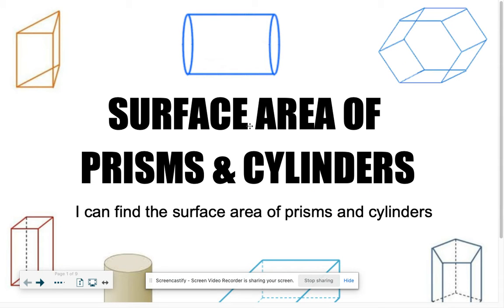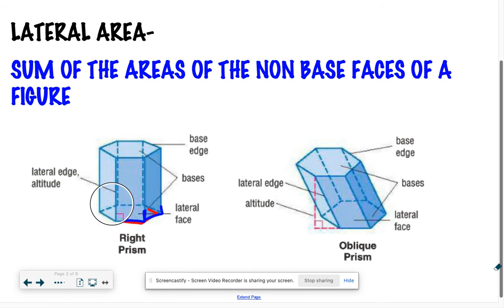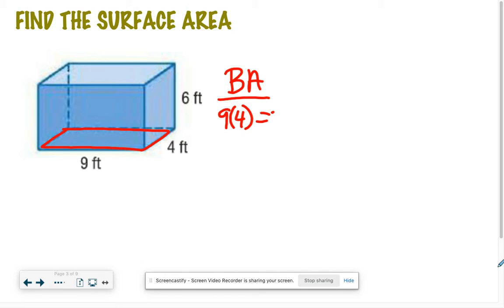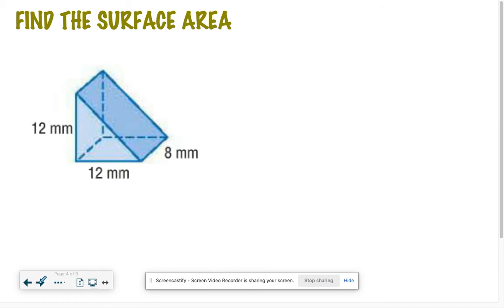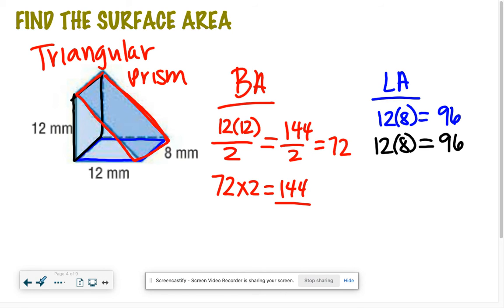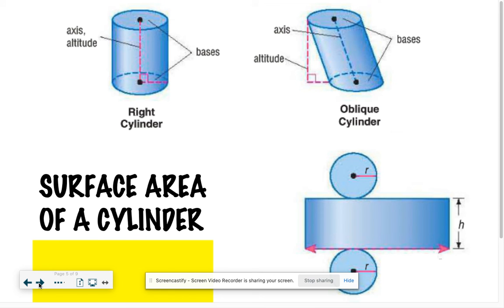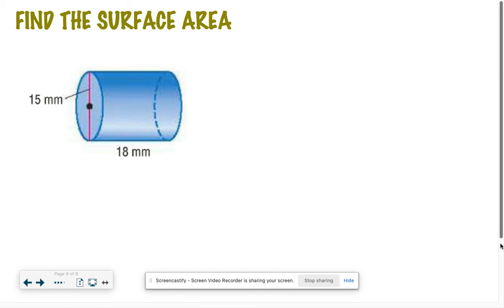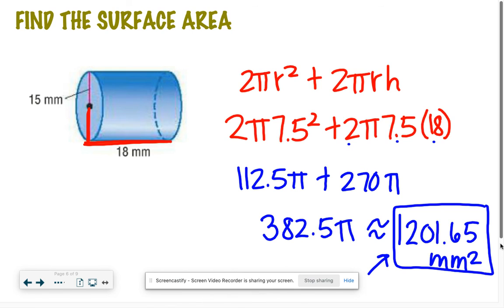Enriched Geom: SA of Prisms and Cylinders